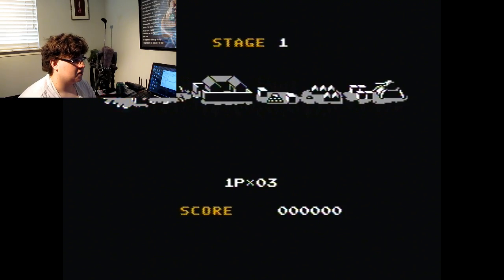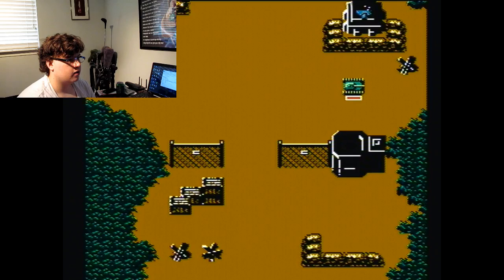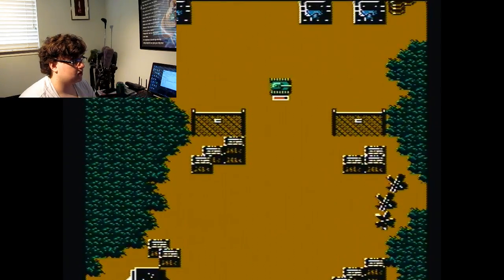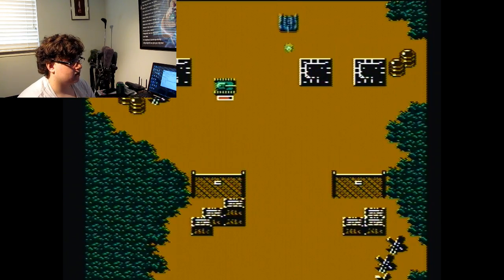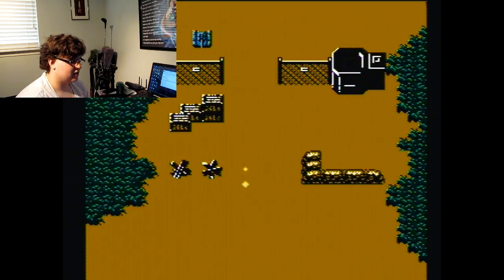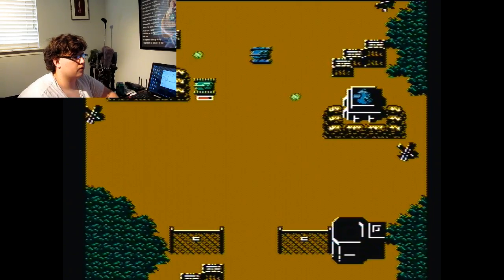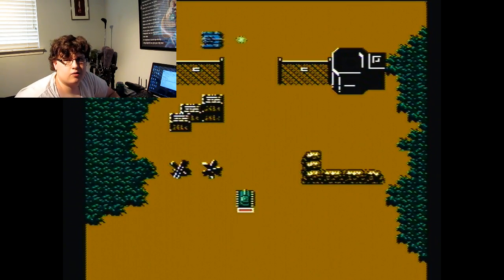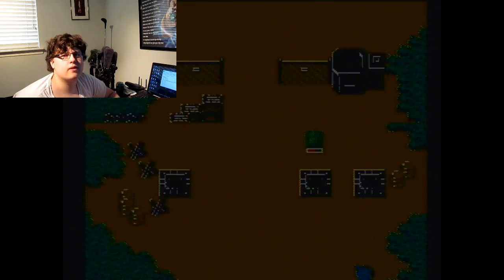Let's Review - RetroPlay: 200 in 1! Episode 3: Vangvard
Another military game? Let's take a look in today's episode of Let's Review RetroPlay!